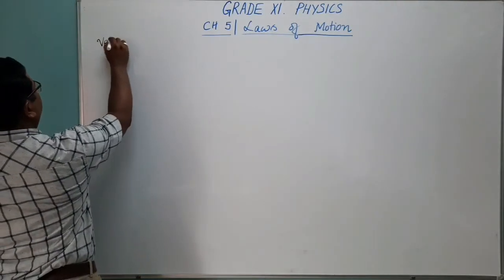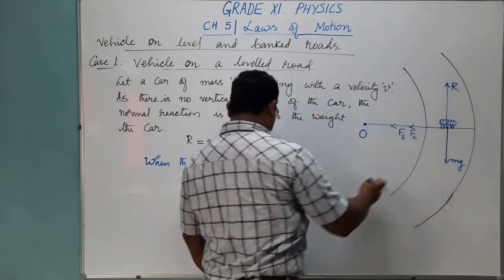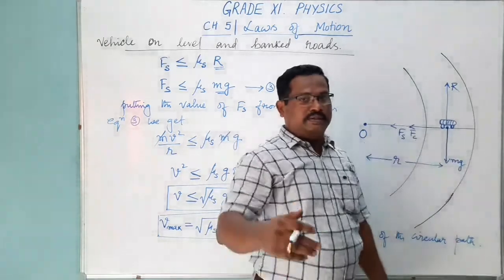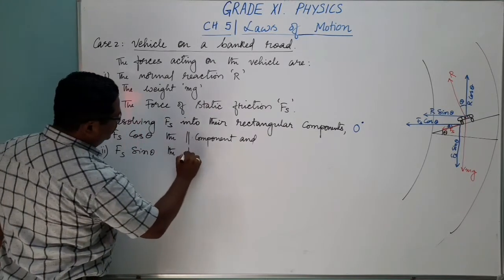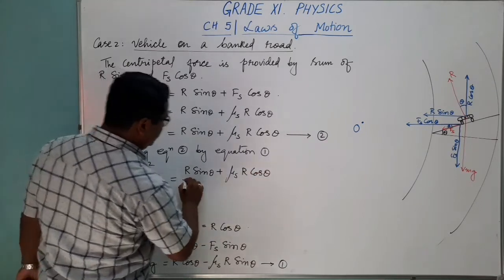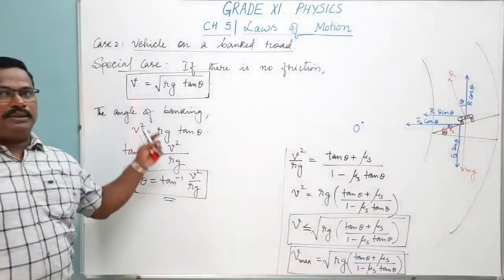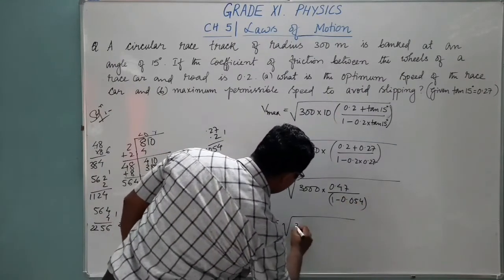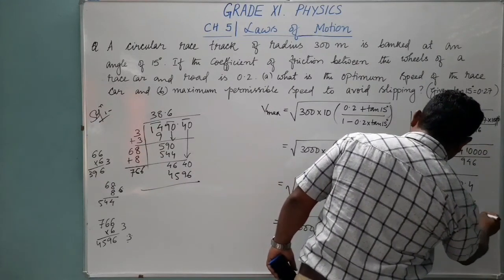Grade-XI Physics Chapter-5 Part-4